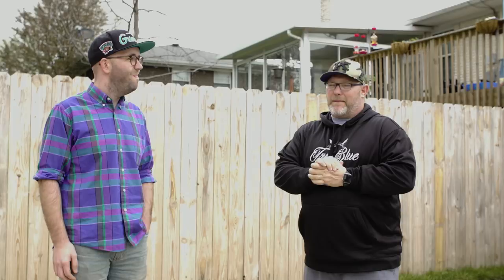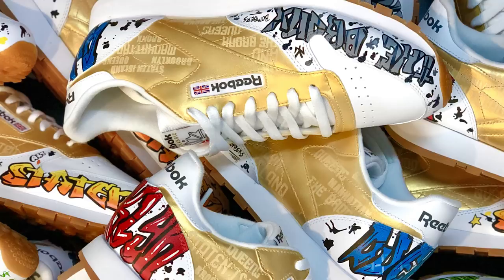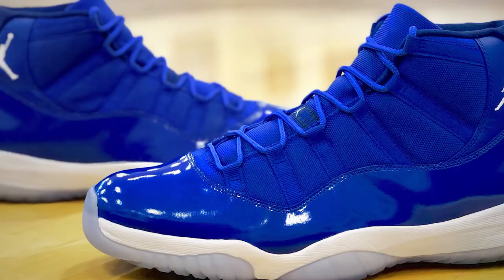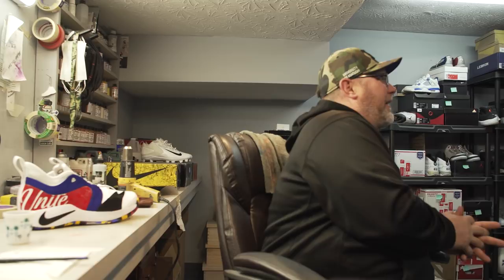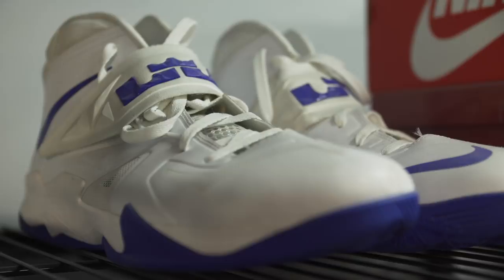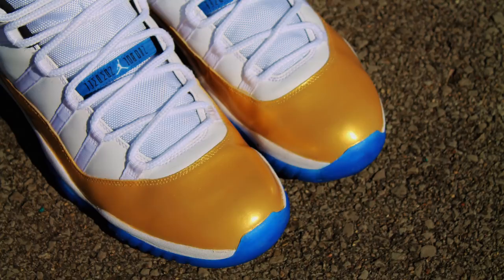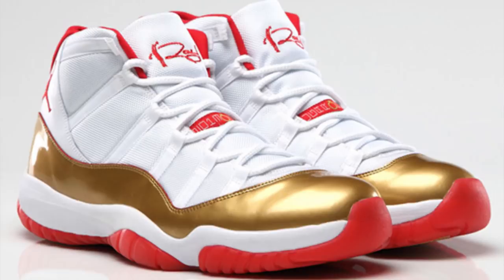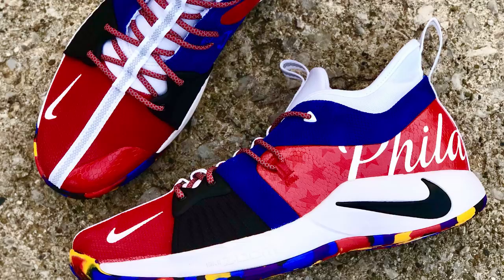Soley Moley - We Toured True Blue Customs Killer Custom Sneaker Workshop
A little something different! We hit the road to visit with Billy Hobbs (@truebluecustoms on IG and Twitter) of True Blue Customs and check out his awesome customs studio. Billy's work has been seen in the World Series, the NBA Playoffs, huge moments in the NCAA Tournament and a whole lot more. He shares some of his favorites, thoughts on where the custom industry is going and the relationship between customizers and the actual brands.

*We also get to check out the Phila Unite PG 2s that he's working on for Amir Johnson — worn in game for the 76ers.*

Special thank you to my dudes at Doppelganger, who were my crew for this

They are for hire, and they're amazing.